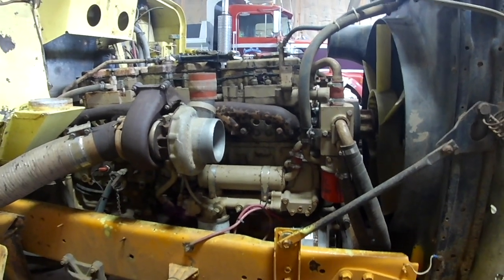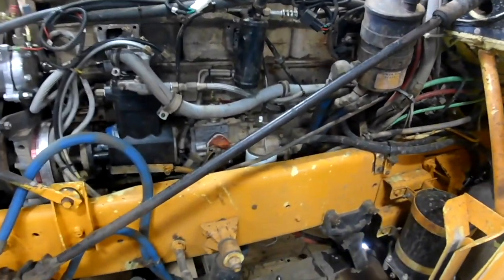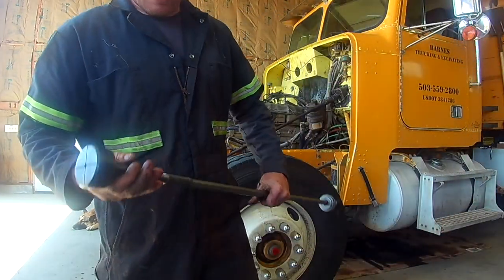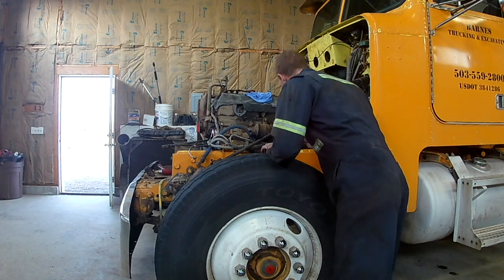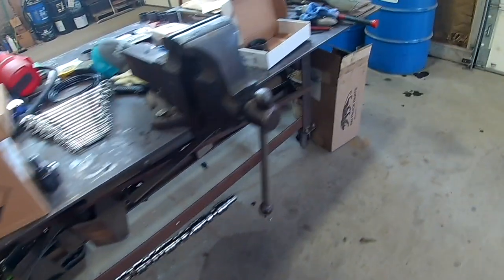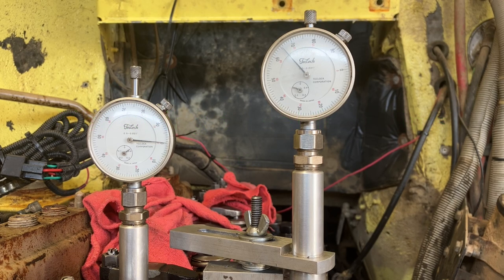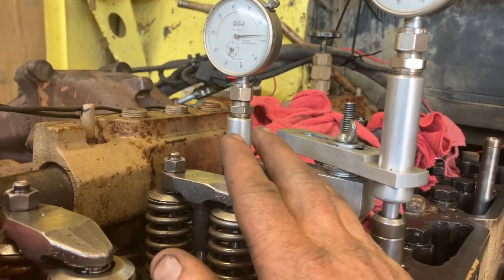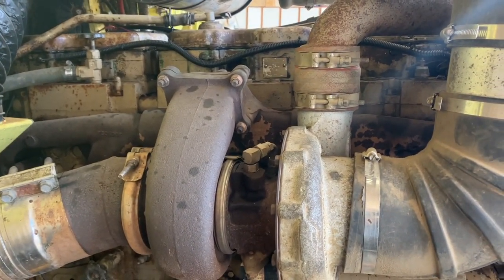Big Cam IV camshaft replacement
Replacing the cam in my truck, as well as some other things while it was apart!